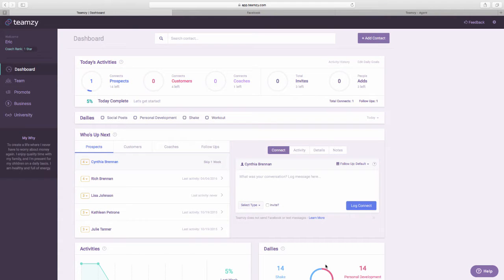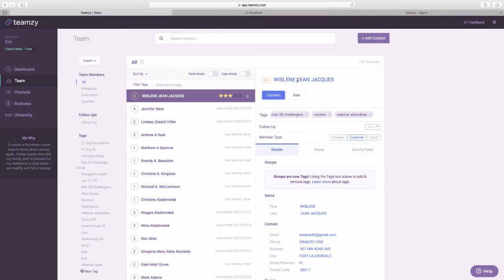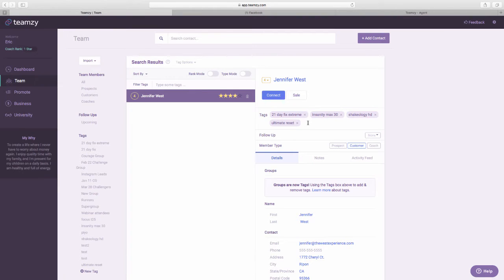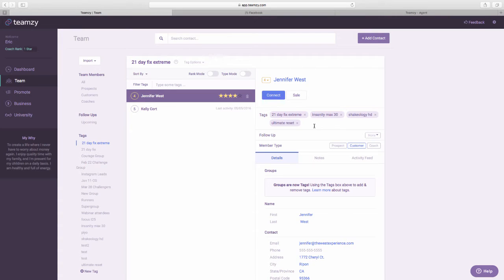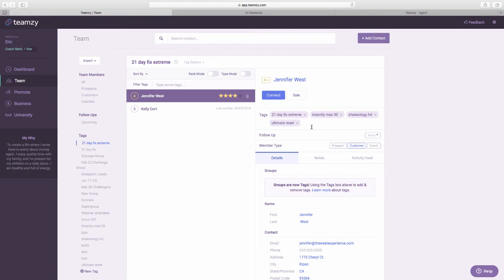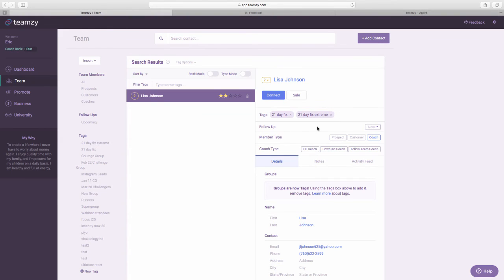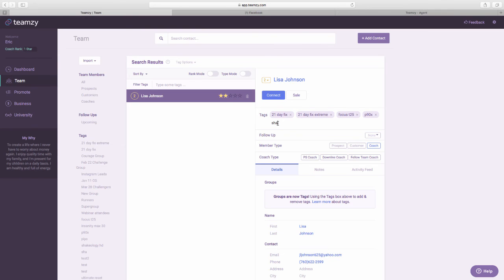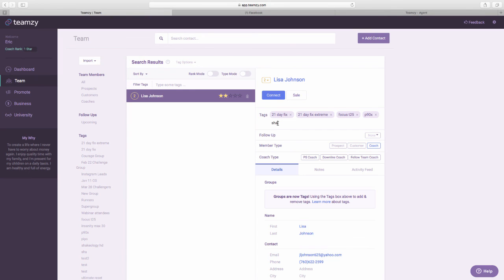New Feature Release: Ability to Add Tags to Contact Records! (June 8, 2016)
Creating custom groups is easier than ever now that you can add tags to your contacts in Teamzy.